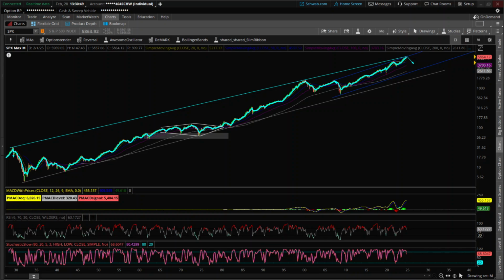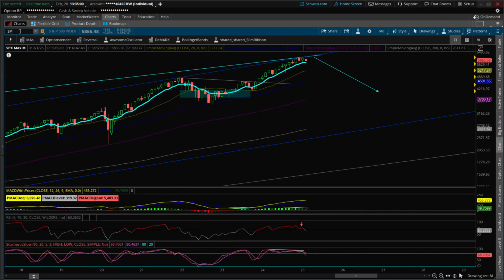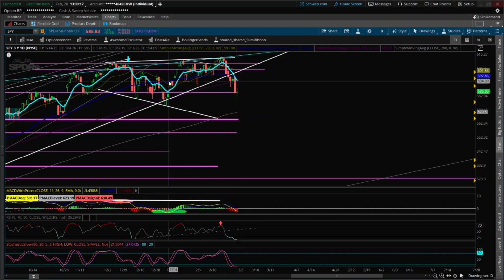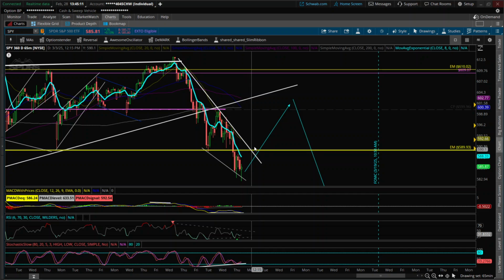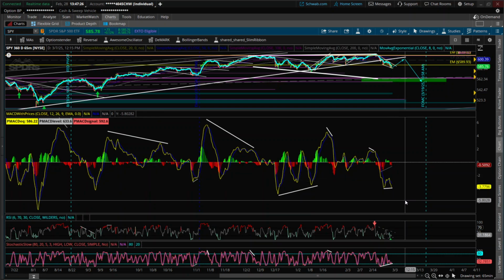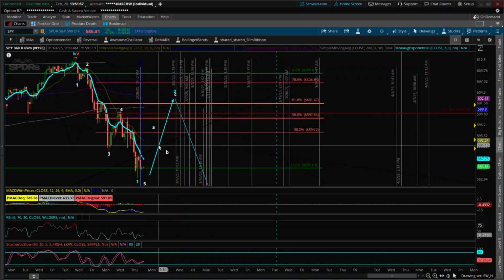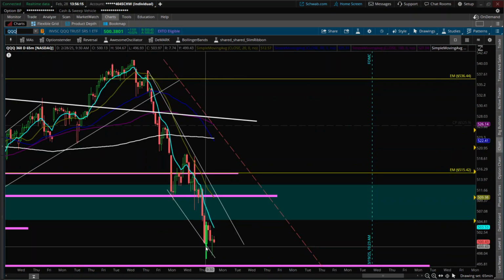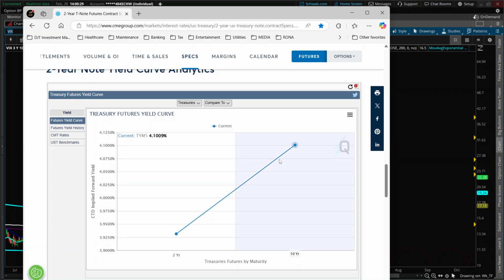Bullish Falling Wedge: Stock Market Crash: SPX SPY QQQ SMH IWM DIA VIX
2/28/25
🚨 **Bullish Falling Wedge Setup For A Dead Cat Bounce? Stock Market Crash Incoming?** 🚨 In this in-depth stock market analysis, we break down the **SPX, SPY, QQQ, SMH, IWM, DIA, and VIX** across multiple timeframes, focusing on key technical patterns like the **falling wedge** and critical indicators signaling market direction. 📉 Is this bounce a short-lived relief rally, or are we heading for a major breakdown? We'll analyze **trendlines, divergences, moving averages, and Elliott Wave structures** to determine potential market moves. Whether you're new to **trading stocks and options** or an experienced trader looking for insights, this video provides **actionable setups** and key **price levels** to watch. 🔥💰

X: OptionsTender@dturner555